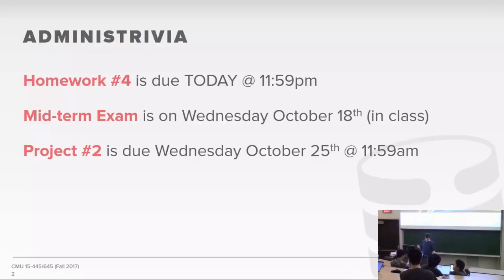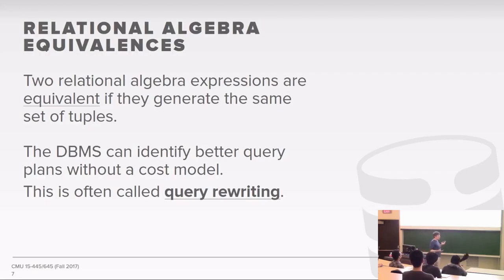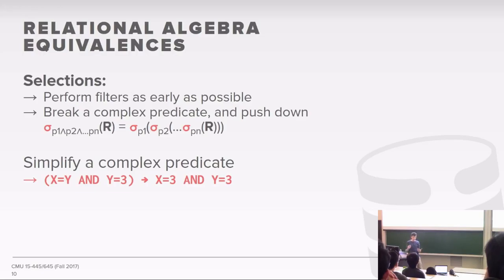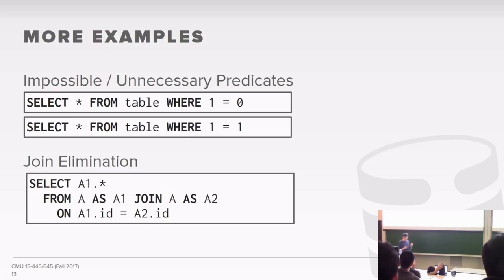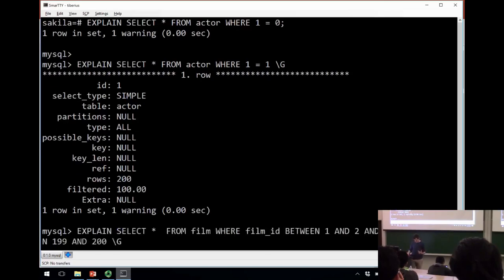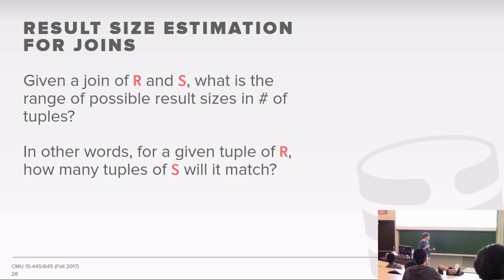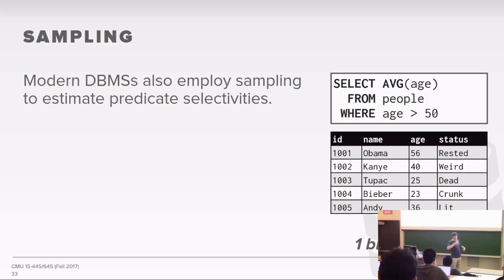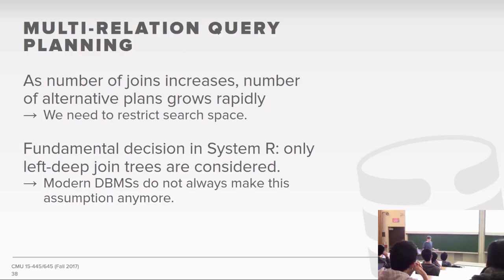CMU Database Systems - 13 Query Optimization (Fall 2017)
15-445/645 Intro to Database Systems (Fall 2017)